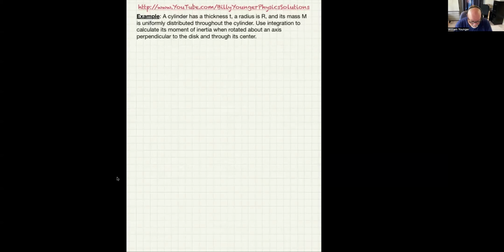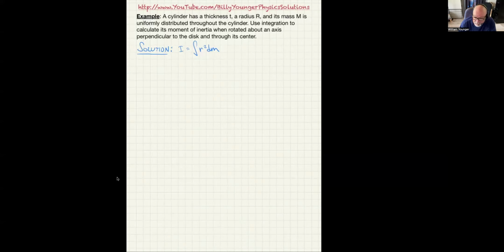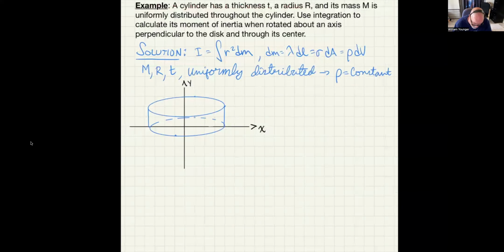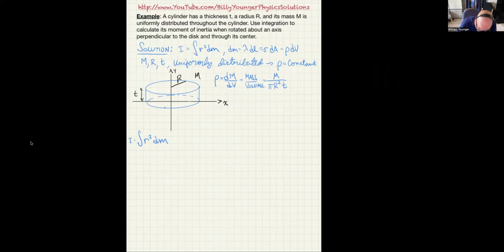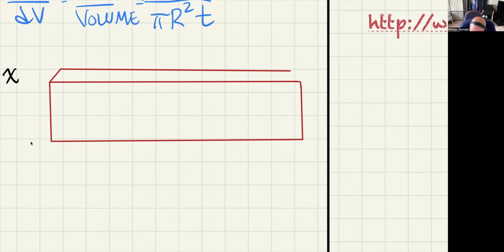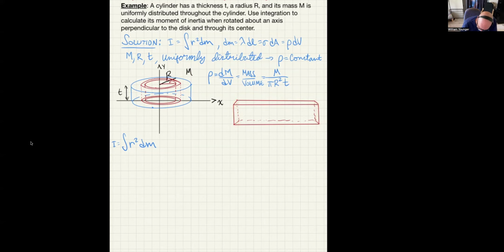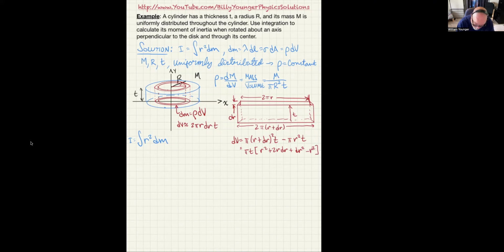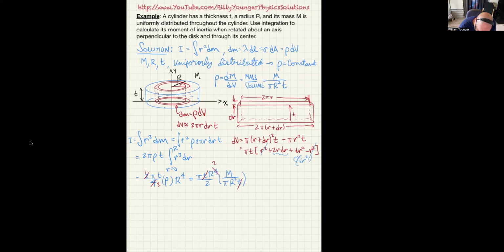Derive the Moment of Inertia for a Uniform Cylinder (single integral)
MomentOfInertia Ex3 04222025